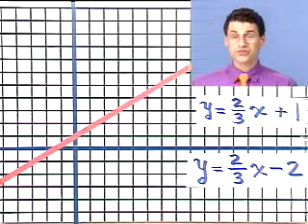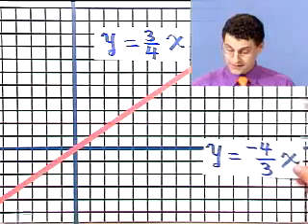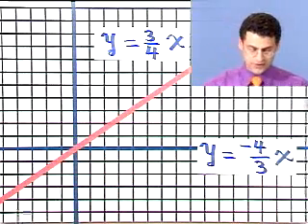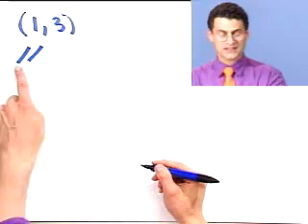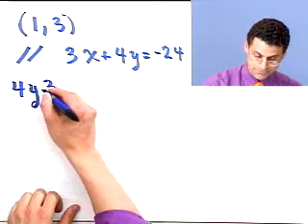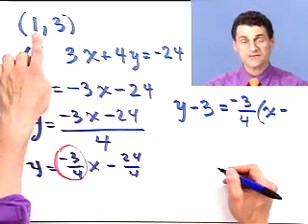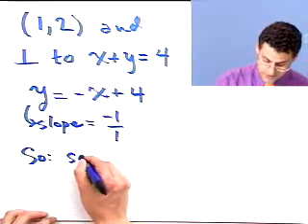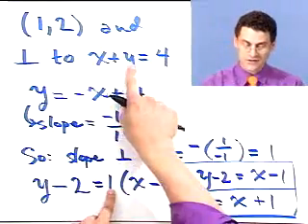10.CLASS_Parallel lines08.flv